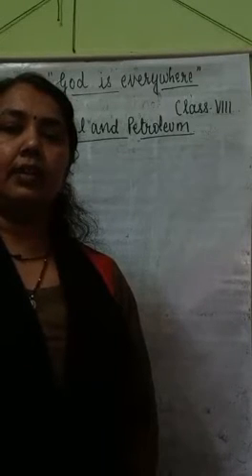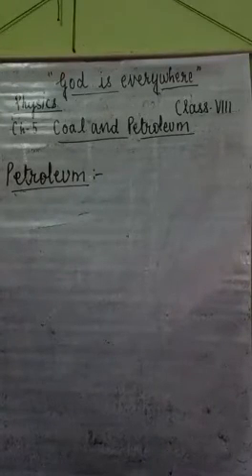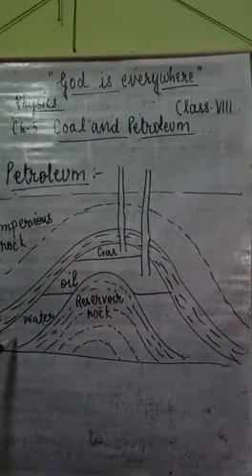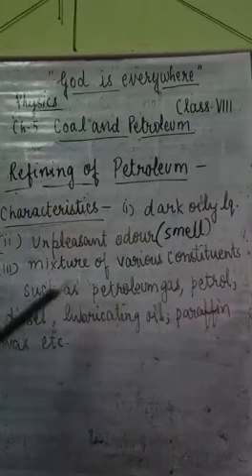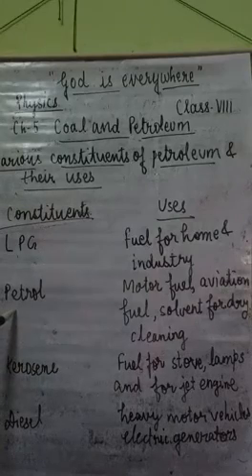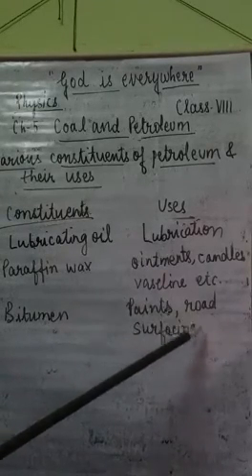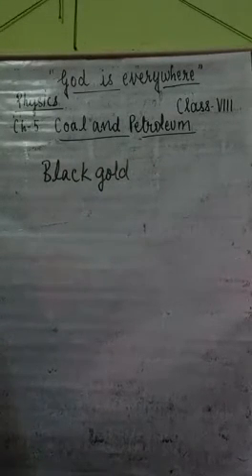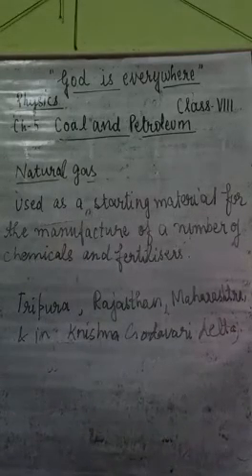Class 8 Video Lecture 29th may (2)